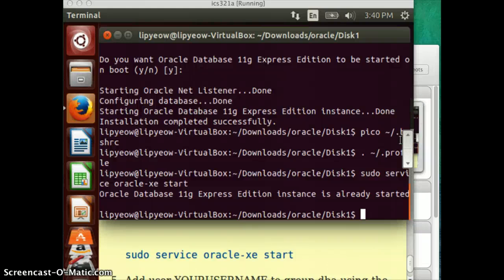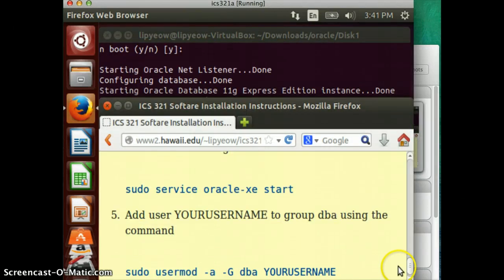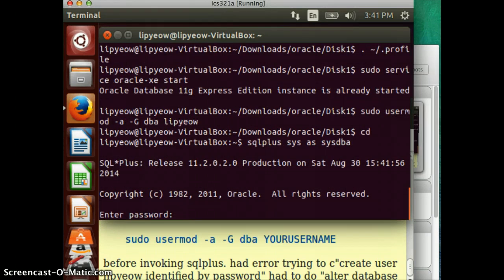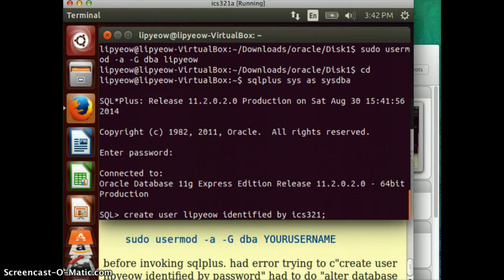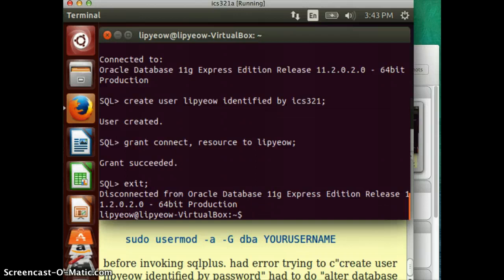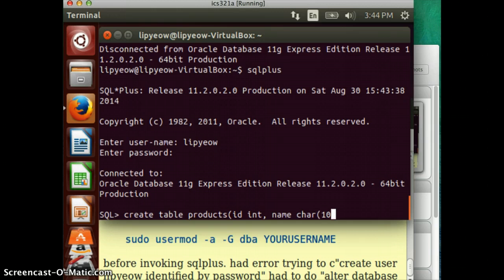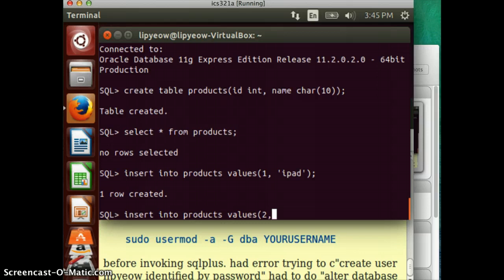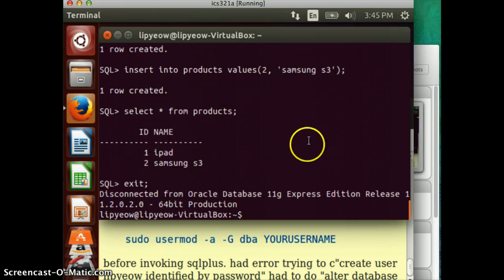Installing Oracle XE 11gR2: Part 3